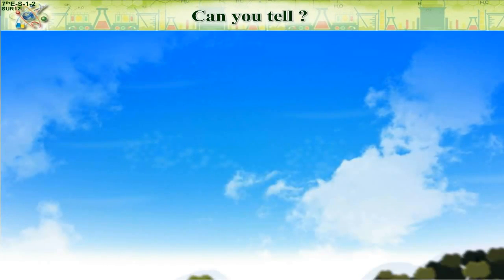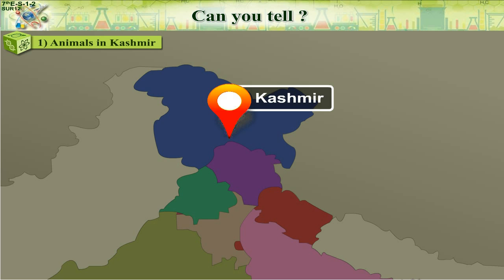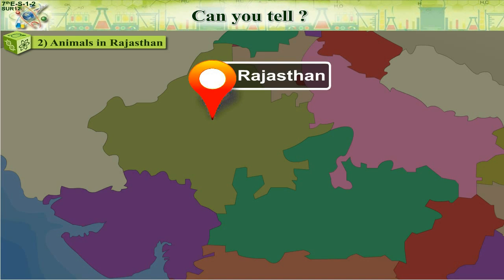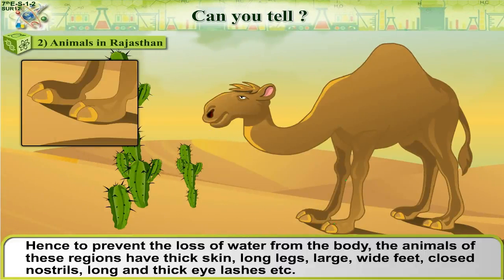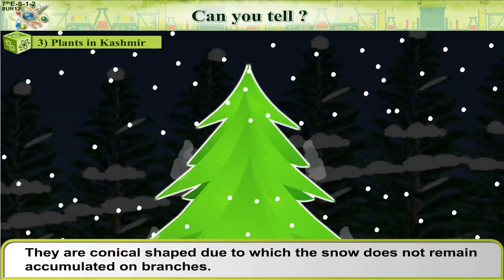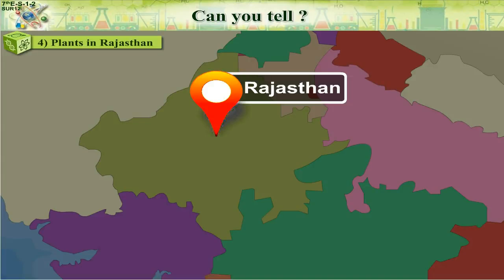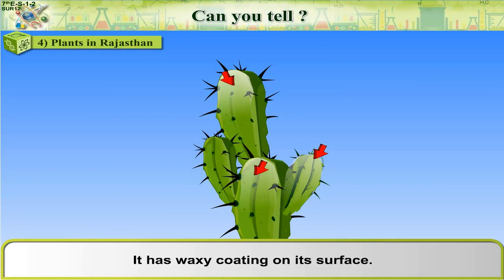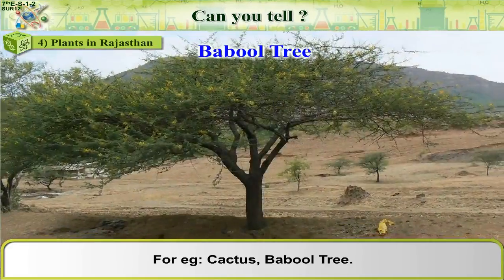Class 7 | Animals in Rajasthan | Science | English Medium | Maharashtra Board | Home Revise